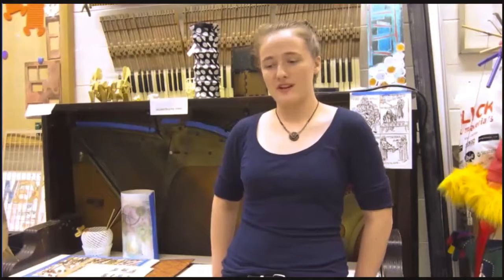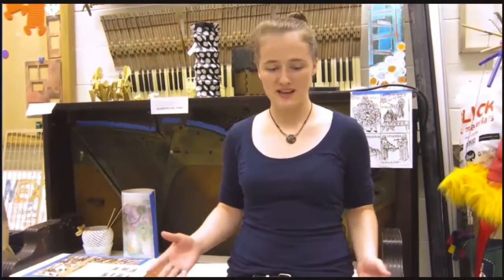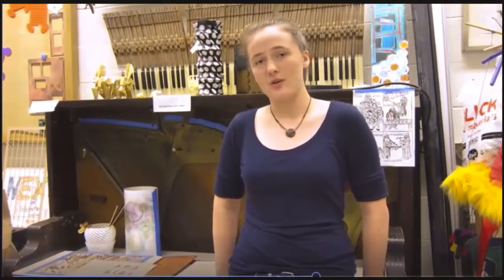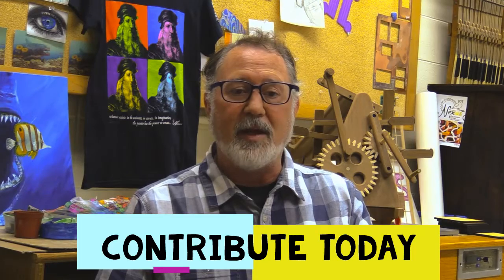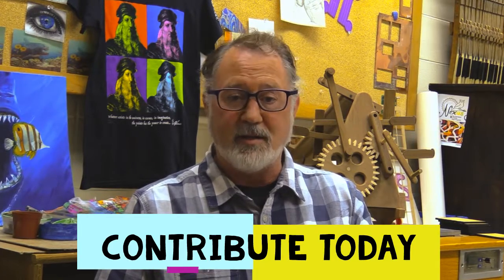Arts in Engineering | GOLDrush: Crowdfunding for Iowa